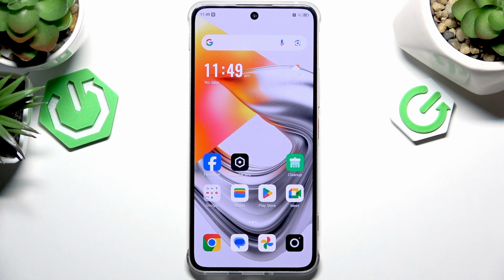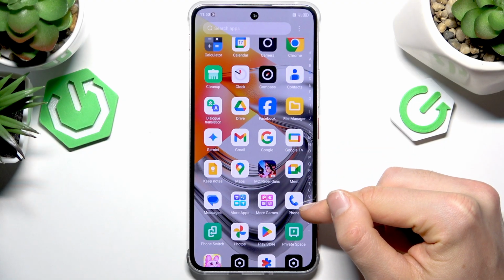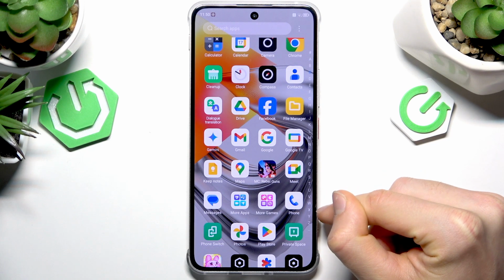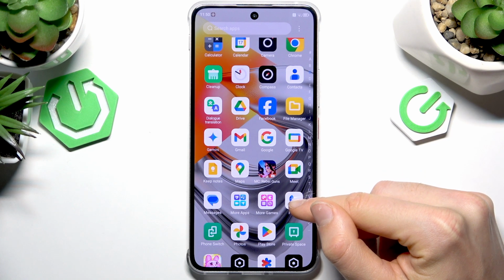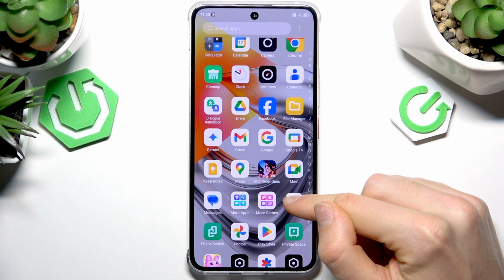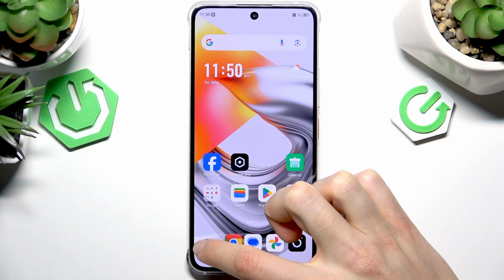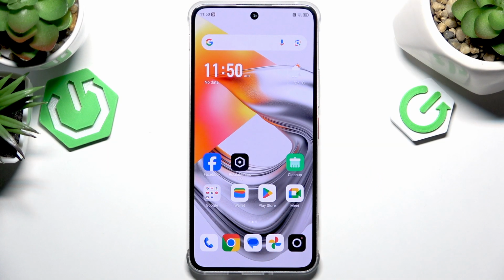How to Restore Phone Icon on NUBIA Focus 2 Ultra 5G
In this short video I show how to restore the Phone (Dialer) icon to the home screen on your NUBIA Focus 2 Ultra 5G. If you accidentally removed the Phone app from your home screen, don't worry — the app is still installed on your phone. This quick fix works with the NUBIA stock launcher and most Android launchers. You'll learn how to open the App Drawer, find the Phone app, long-press its icon and drag it back to your home screen. No data is lost and the process only takes a few seconds.

How to add dialer icon to home screen on NUBIA Focus 2 Ultra 5G?
Where is the Phone app on NUBIA Focus 2 Ultra 5G if it's missing from the home screen?

0:00 Intro
0:06 What happened when the Phone icon was removed
0:22 Open the App Drawer and find Phone
0:33 Long-press the Phone icon
0:36 Drag the Phone icon back to the home screen
0:44 Confirm it is restored
0:51 Outro and subscribe for more tips